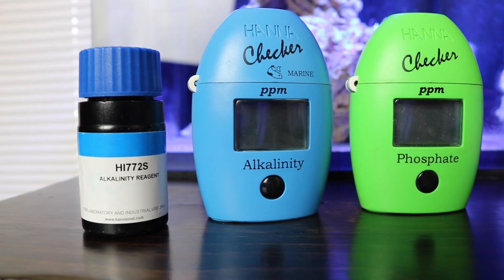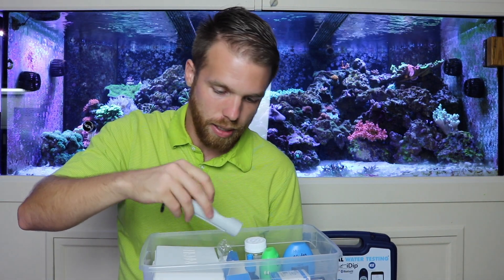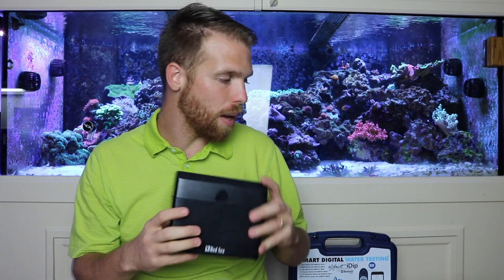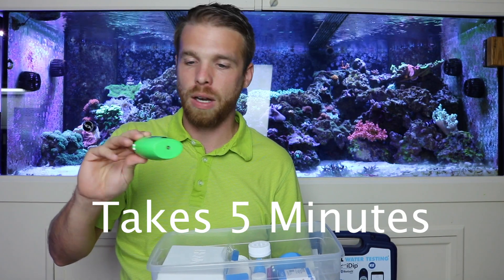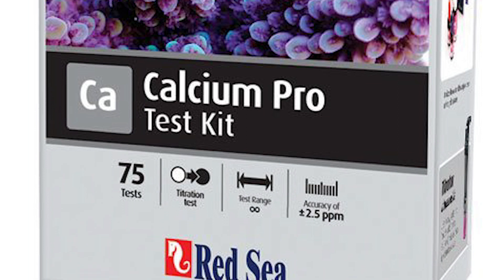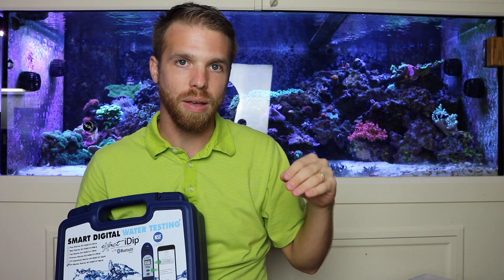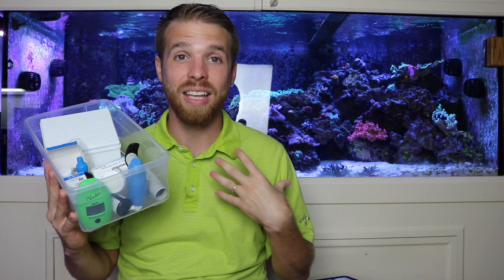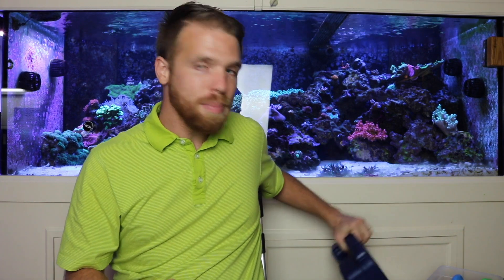Reef Tank Test kits I use 2019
Testing is very important to knowing what is in your water and maintaining stability!  In this episode of realreefingtv, I discuss what test kits I own and which ones I use.  Links to the test kits i use are below, be sure to check them out and consider adding them to your testing arsenal.

Light mount
Filter media